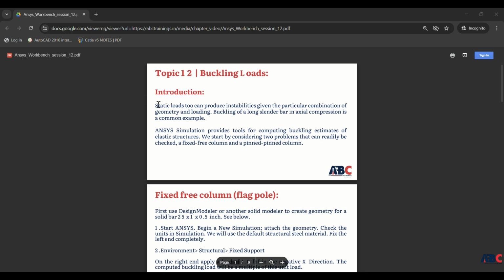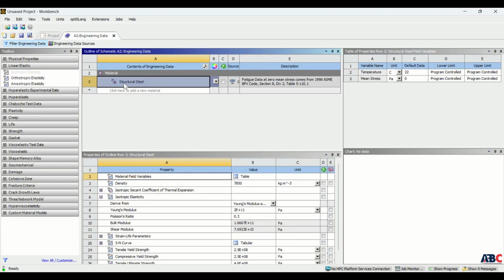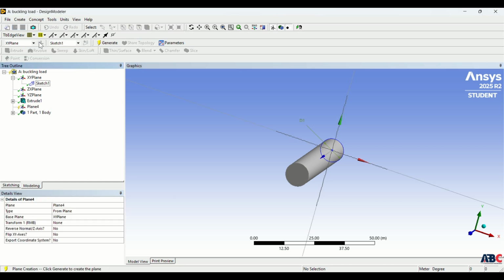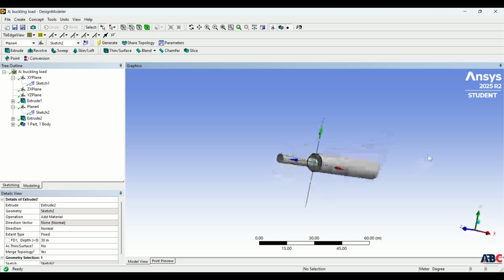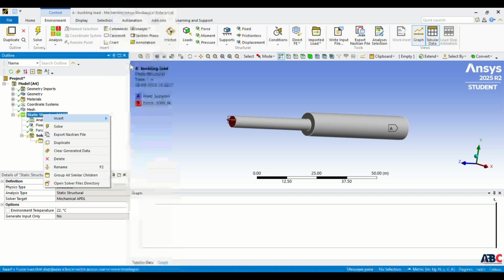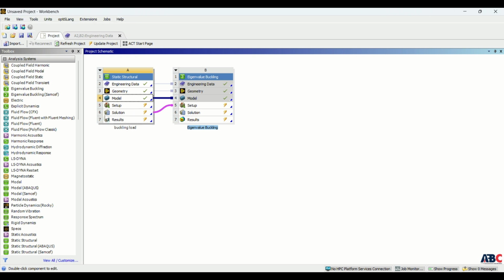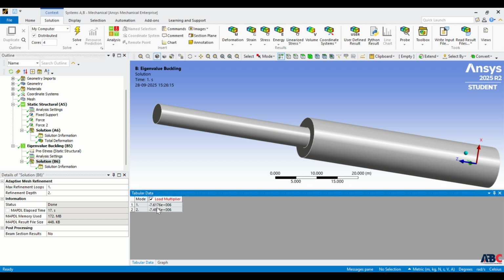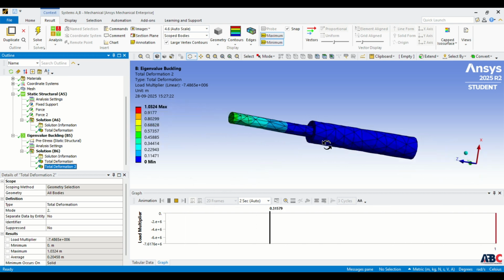ANSYS WORKBENCH ESSENTIAL FOR BEGINNERS GUIDE- EPISODE 12 .